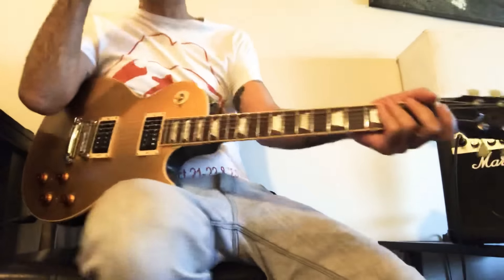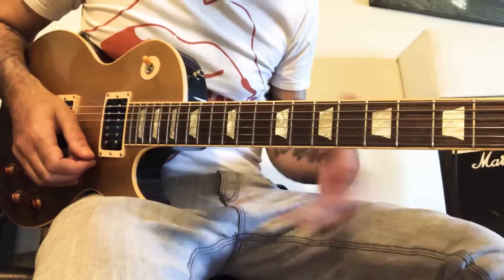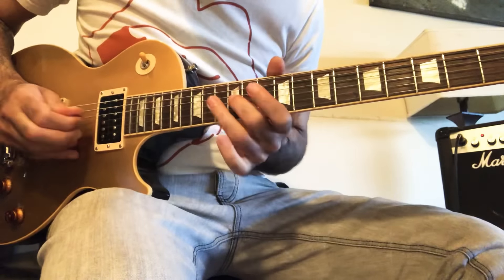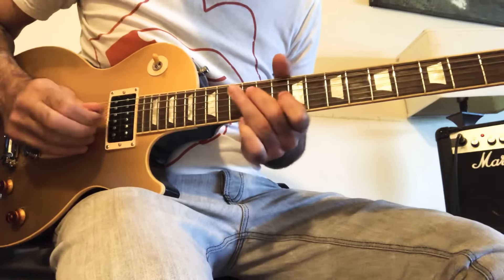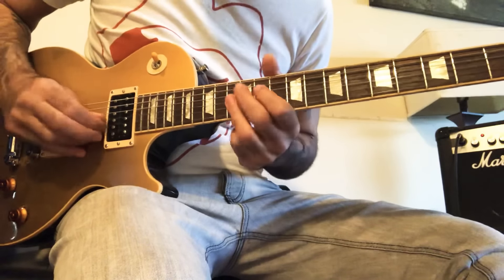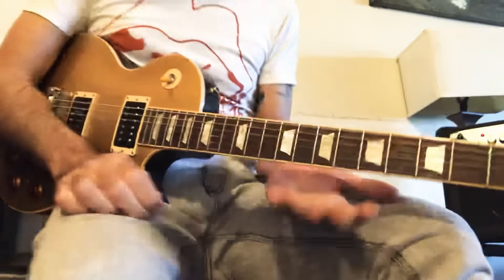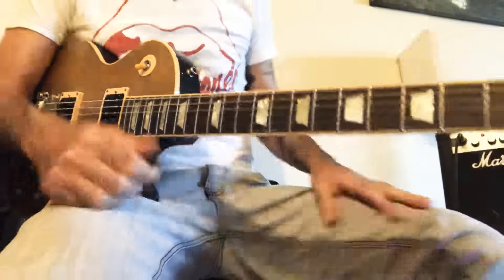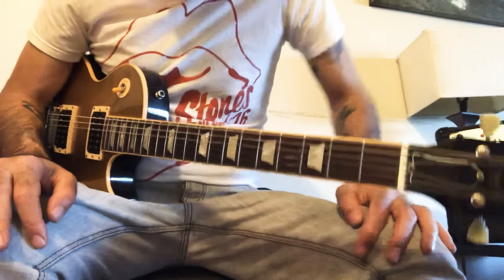Slash Lick #6652 with G#Sharp! 🤟🏻